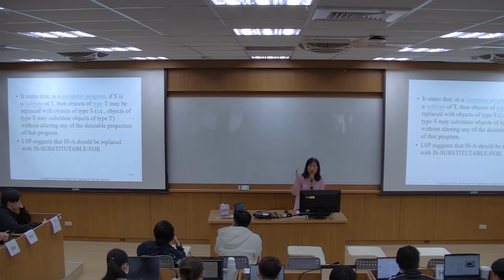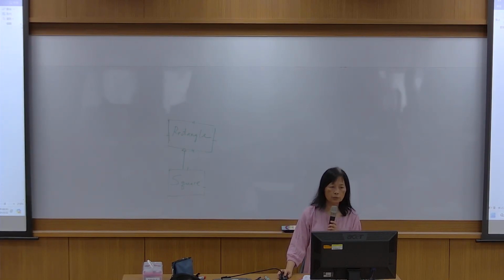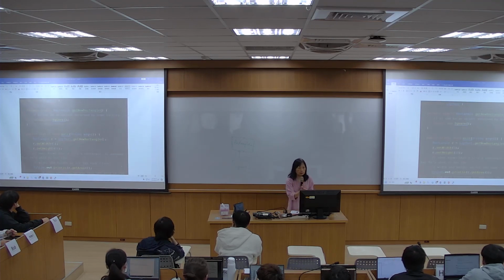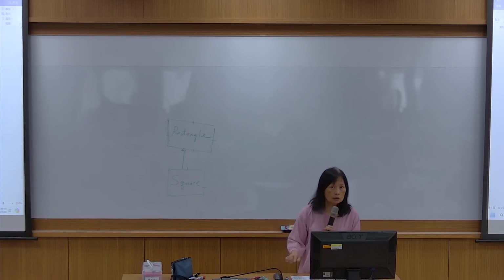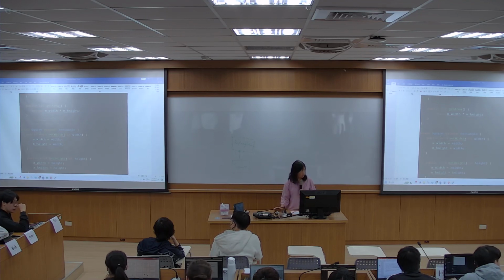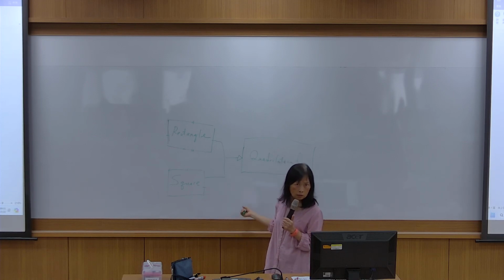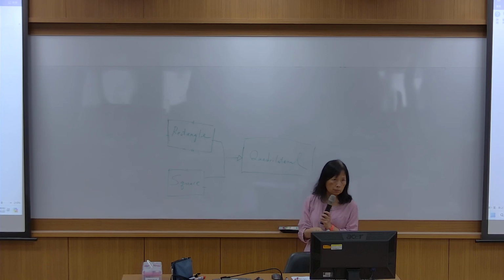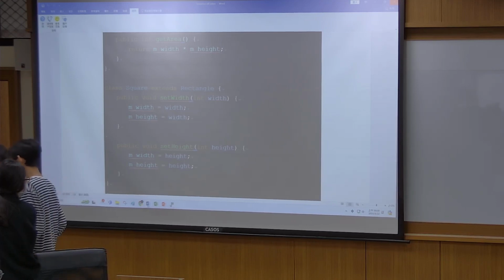2024 0322 090133 part1